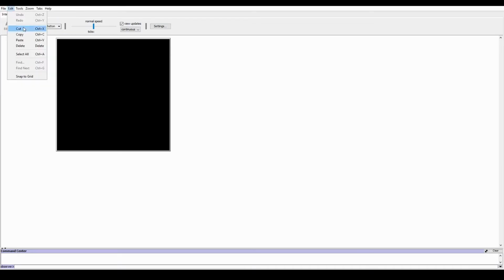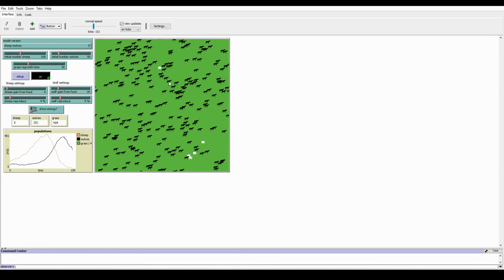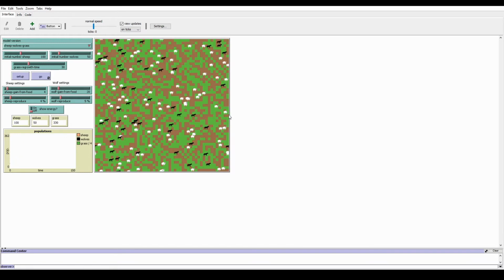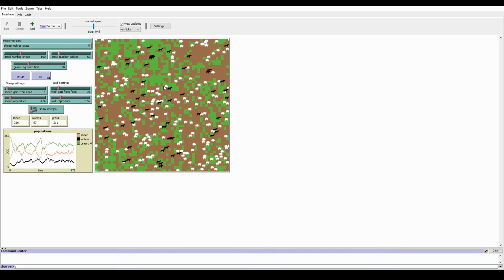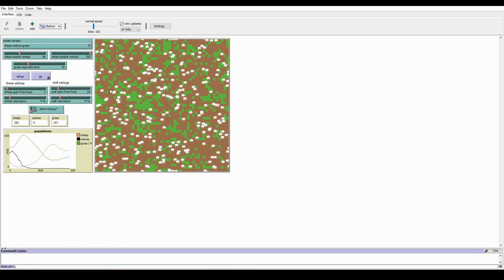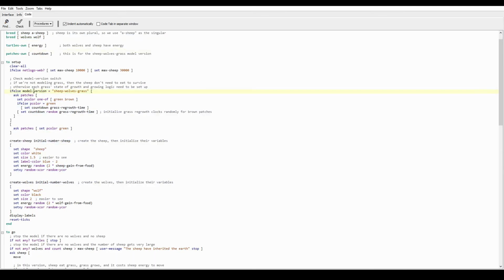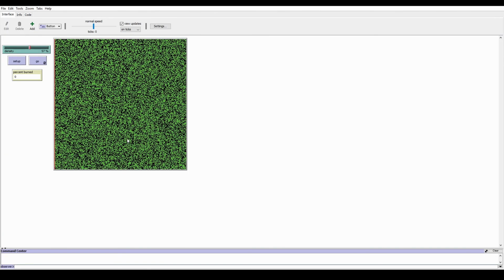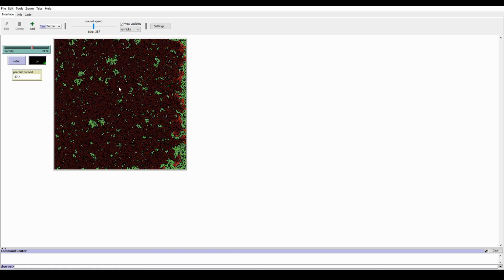What is Netlogo?? Simulations Tutorial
Today's video is about How to Use Netlogo and what the software is for! If you like biology simulations or ecology then this could be a cool app to try out. It allows you to create and run simple system simulations all for free.